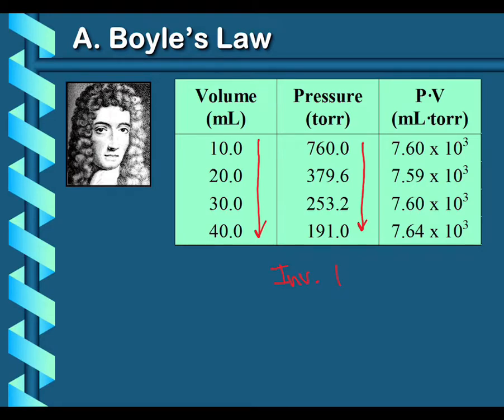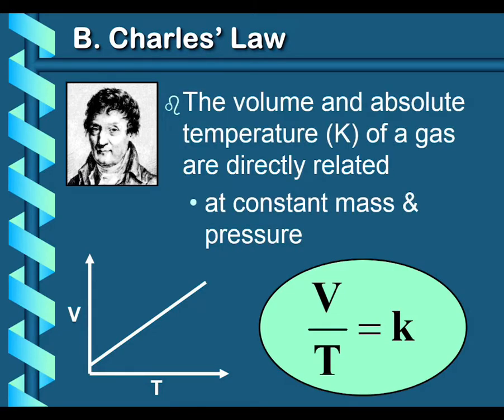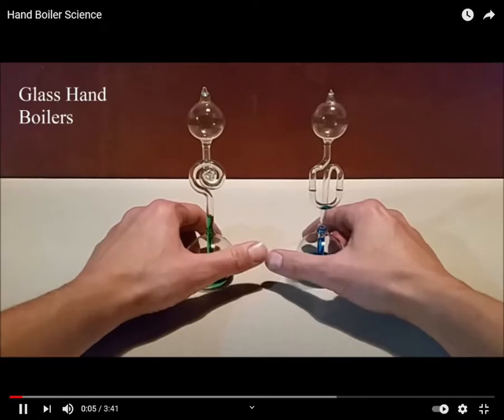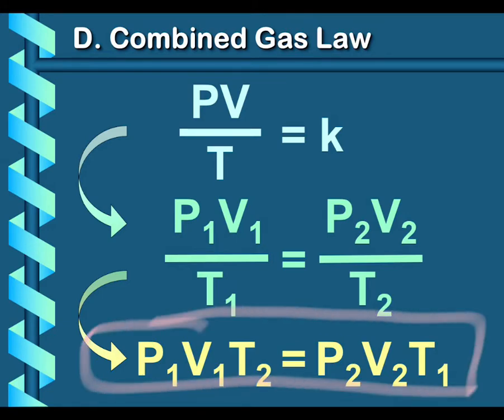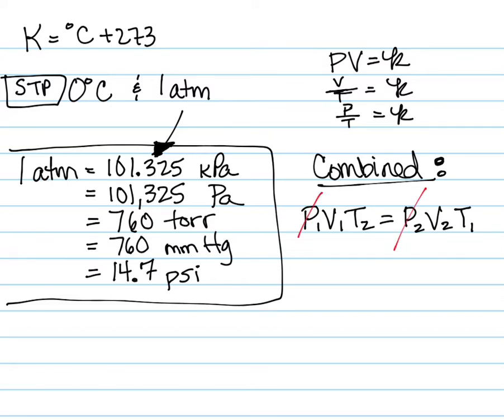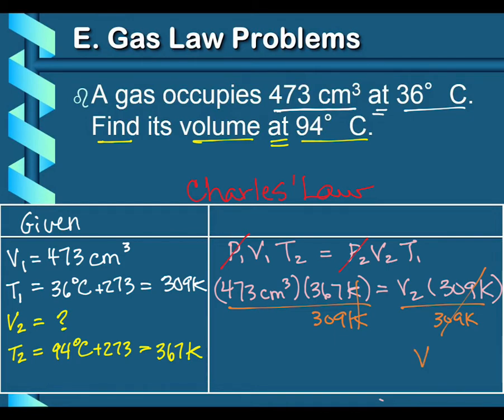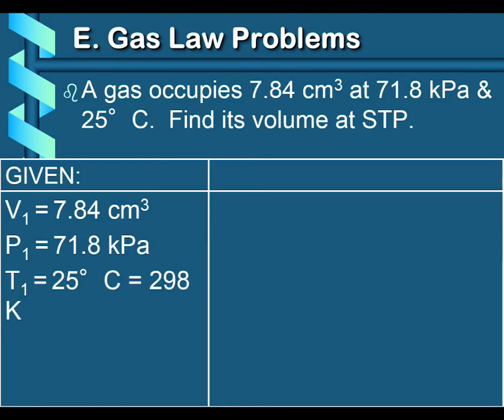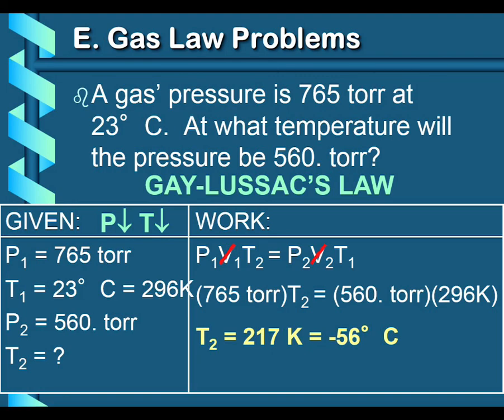Podcast Chemistry Ch.11.2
gas laws, charles' law, gay-lussac's law, boyle's law